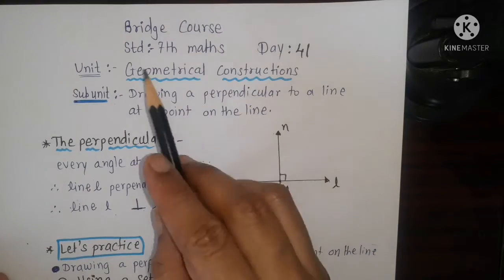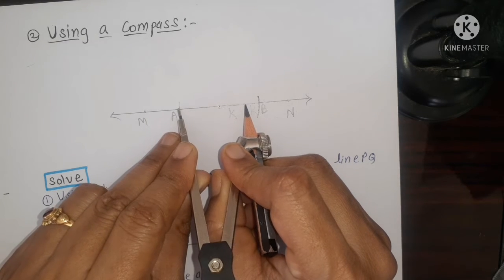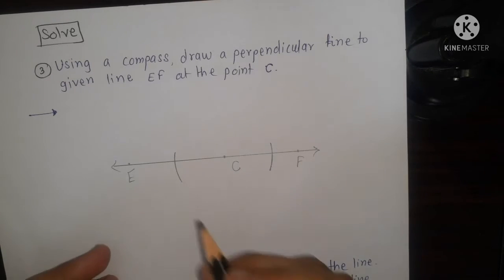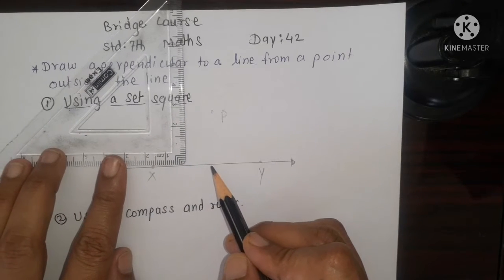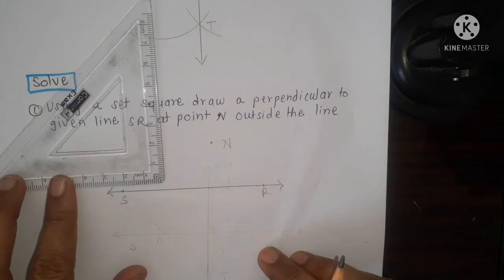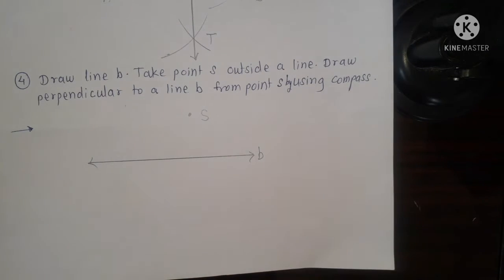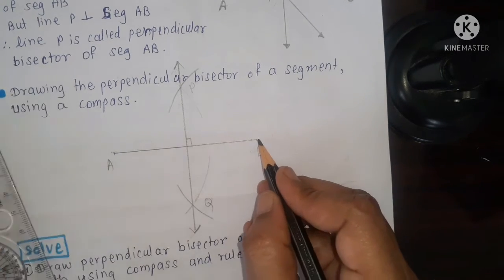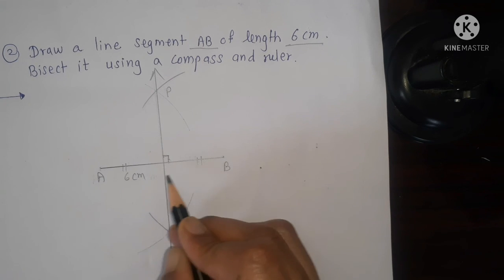bridge course std 8maths day 41 to 43